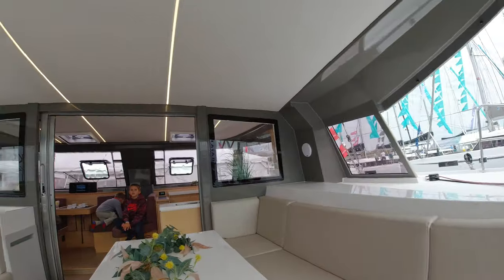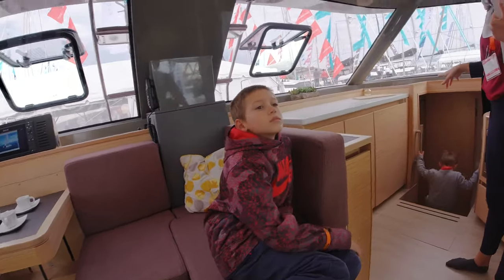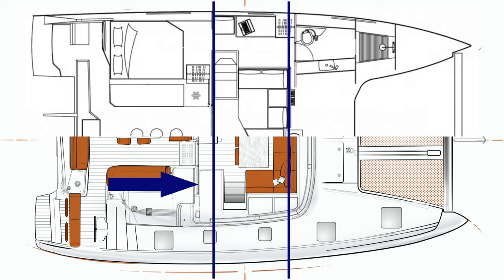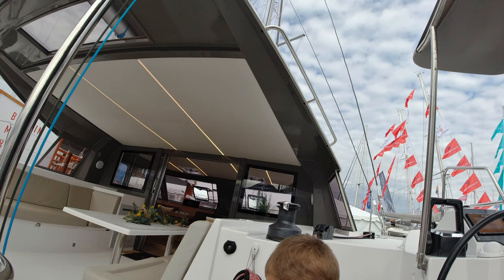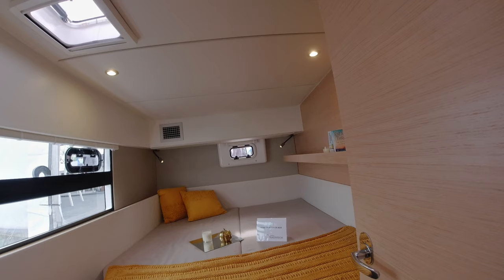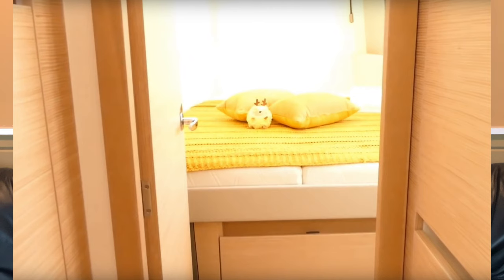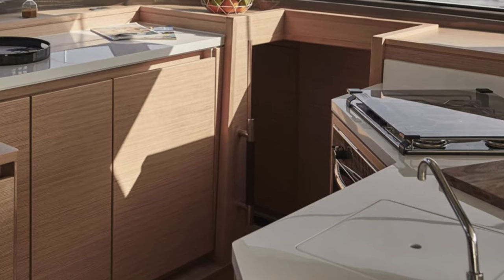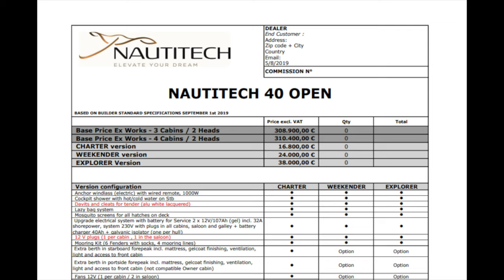Nautitech 40 Open Catamaran Review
Our experience and impressions touring the Nautitech 40 Open at the 2019 United States Sailboat Show in Annapolis Maryland. Flow Tarjan of Aeroyacht lead us through this small performance cruising catamaran and shared some of her experiences sailing on it with her family.